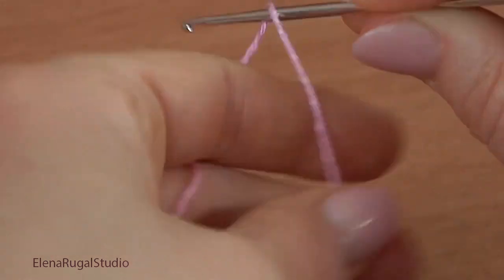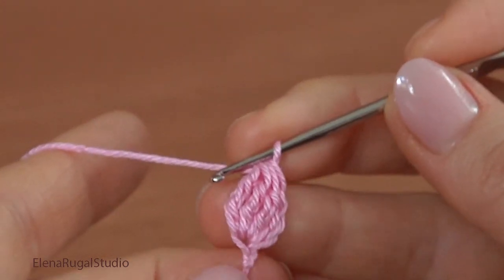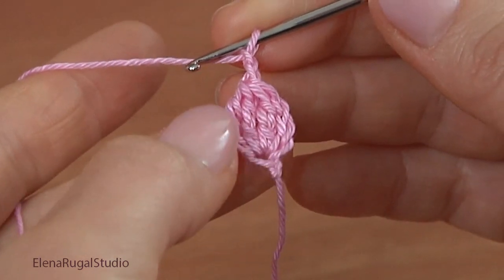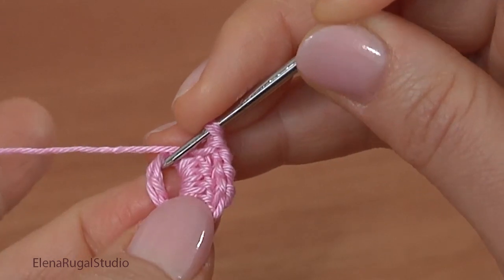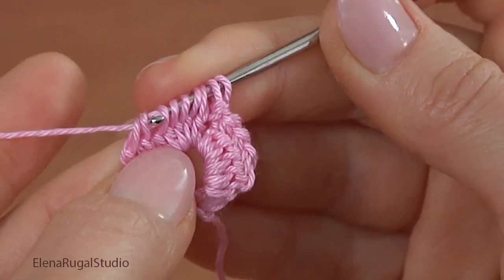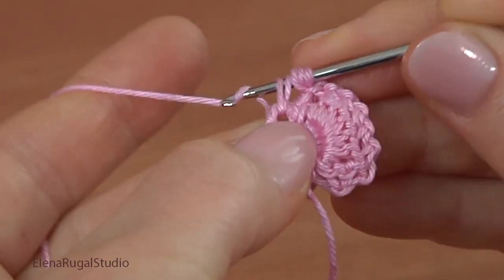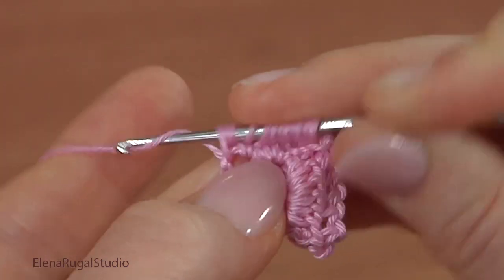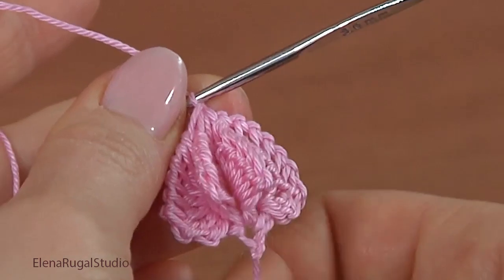Crochet Heart Keychains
Crochet Keychains are the perfect DIY because they’re small and don’t take very long to make – plus, the style possibilities are limitless!
We inspire you with new styles, designs and ideas of clothing for women, men, children, animals, and also jewelry, items for home decor and much more! Each model is presented with full-color photos and FREE detailed patterns: charts and schematics. Find new beautiful designs made in all possible techniques, FREE easy-to-follow instructions, exciting new crochet and knitting patterns and much more. A lot of crochet and knitting video tutorials of how to make dresses, sweaters, vests, scarves, hats, tops, shawls... also  clothing for men, children.
We are glad to share our skills and experience with You!